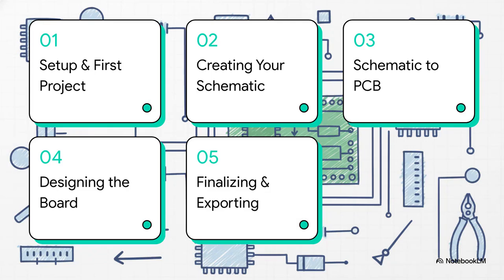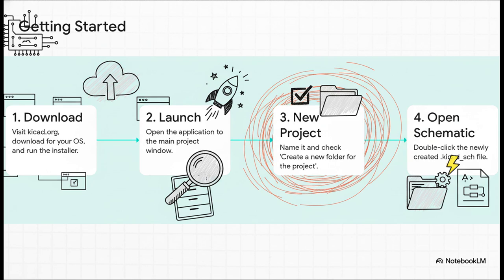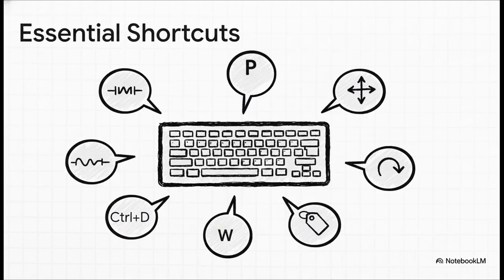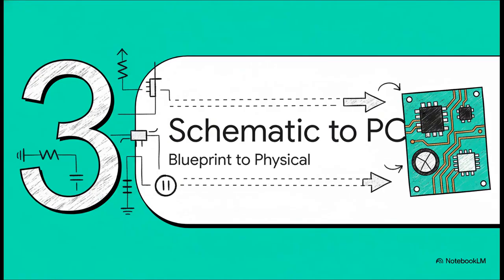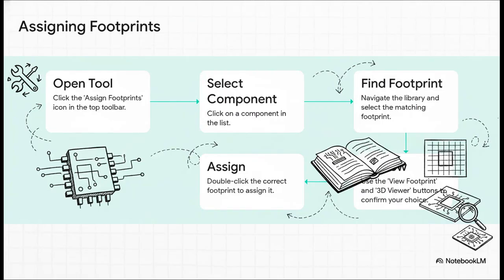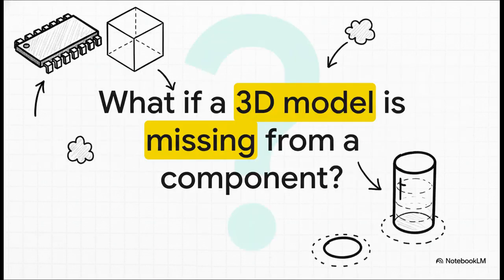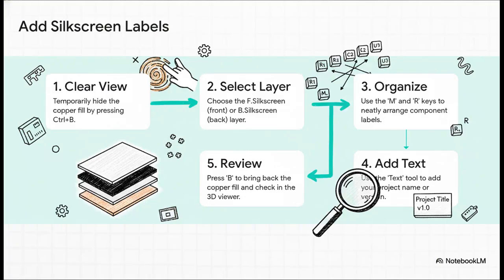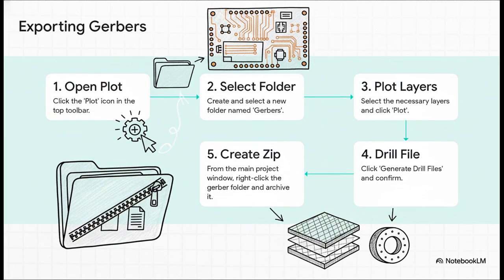KiCad Crash Course